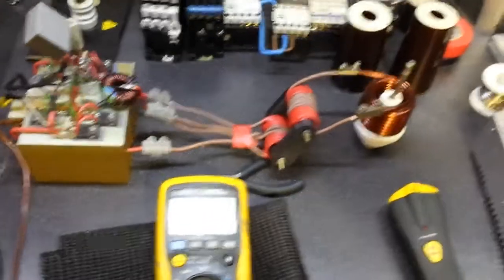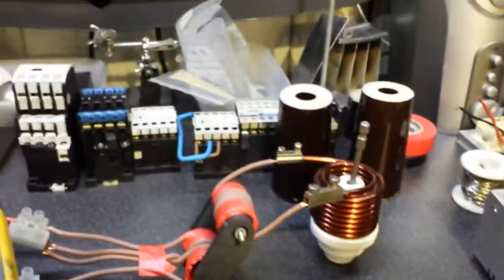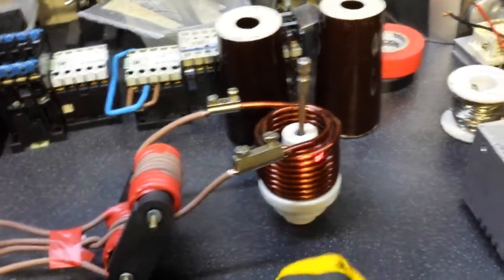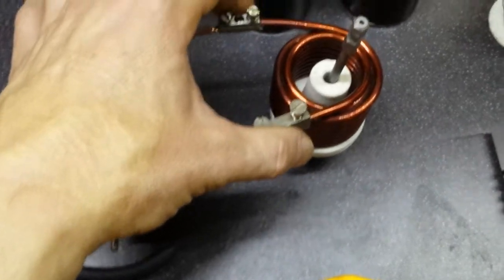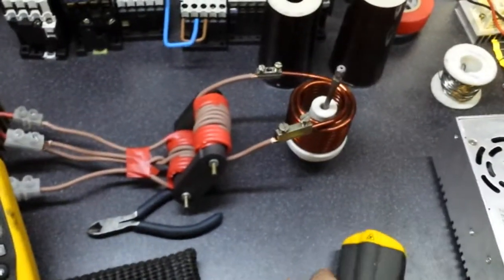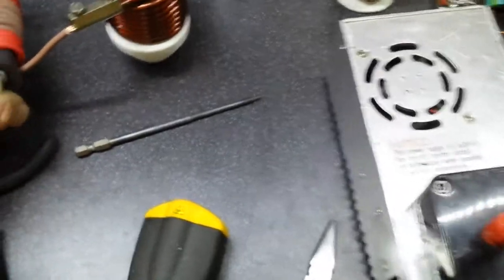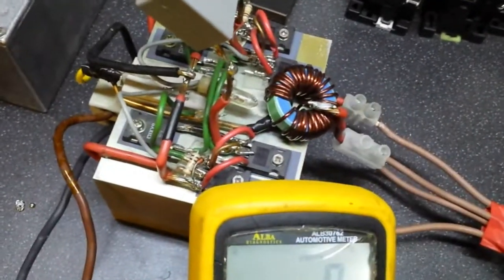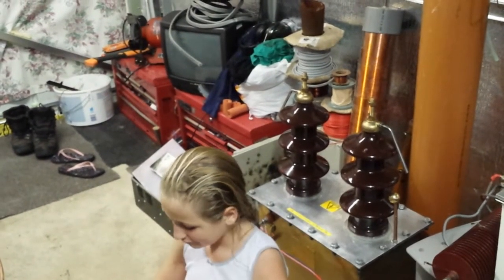Zvs Induction heater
Hi guys made this for everyone but for sebastian' ( dirkk82 ) as hes making a induction heater himself I thought id make mine up quick to show how mine works ;-)